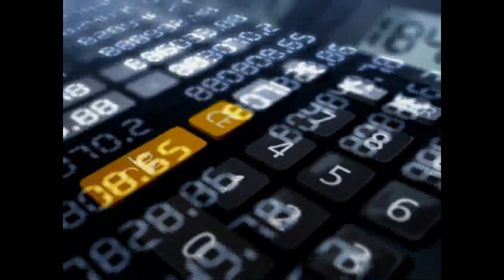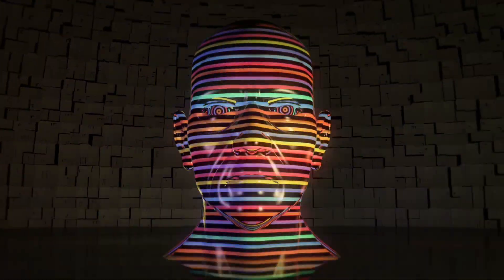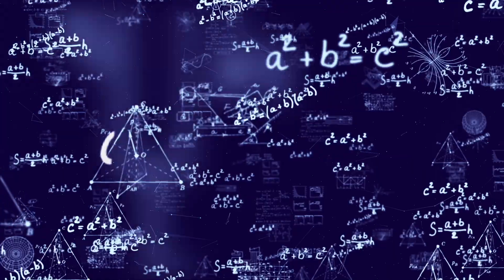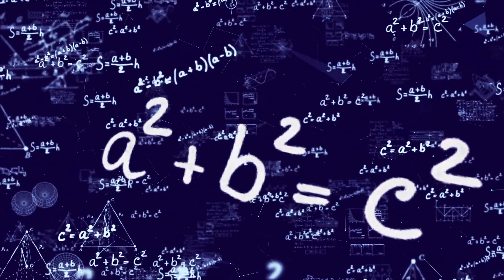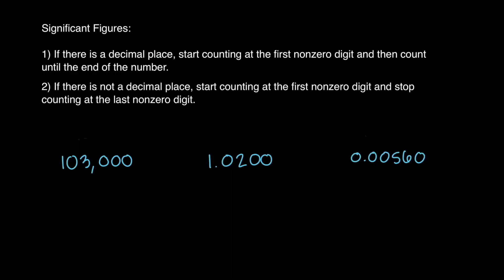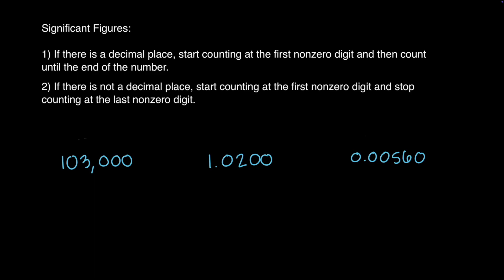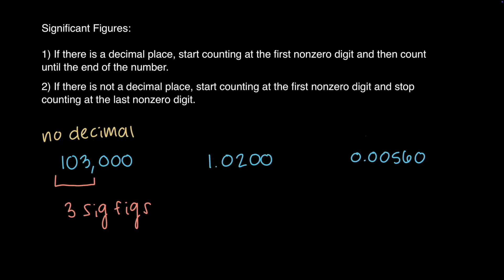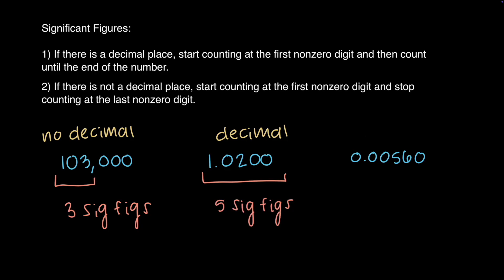The Only 2 Significant Figures Rules You’ll Ever Need (Forget All the Others!)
Stop memorizing 4 or 5 different significant figure rules—this one trick replaces them all. In this quick tutorial, I’ll show you a simple method to count sig figs every time without worrying about trailing zeros, leading zeros, or decimal point confusion.

You’ll see exactly how it works with real examples:
• 103,000 – no decimal, count from the first to last nonzero digit
• 1.0200 – decimal present, count from the first nonzero digit to the end
• 0.00560 – decimal present, same rule, no exceptions

Perfect for chemistry students who want to master sig figs in seconds. No more charts, no more confusion—just one rule that always works.

Topics Included:
Intro
Rules for determining significant figures
How many significant figures are in each of the following?
Reporting the correct significant figures when using measuring tools
Round off each value to the number of significant figures indicated
Reporting to the correct number of sig figs in a problem
Use scientific notation to express the number to the indicated number of sig figs
Significant Figures in Calculations
Addition/subtraction practice
Multiplication/division practice
Mixed multiplication/division and addition/subtraction practice
Significant figures with log and antilog rules